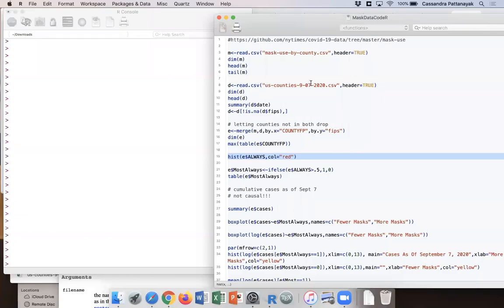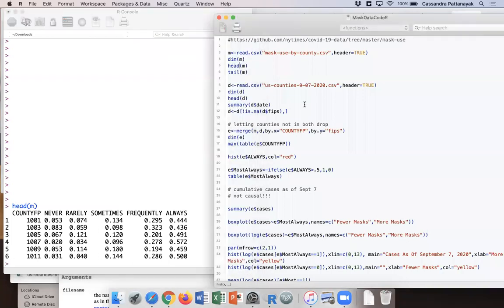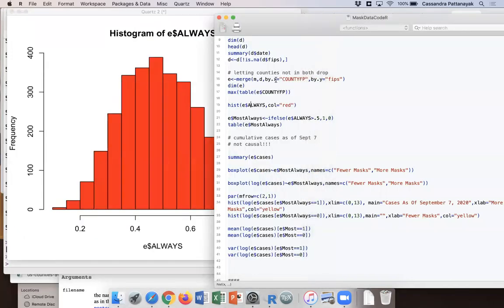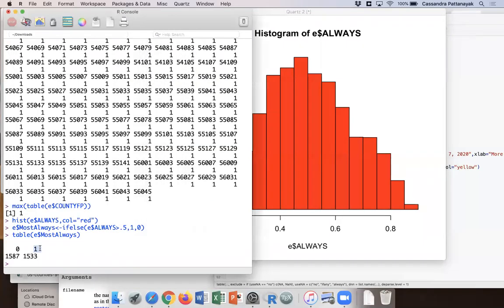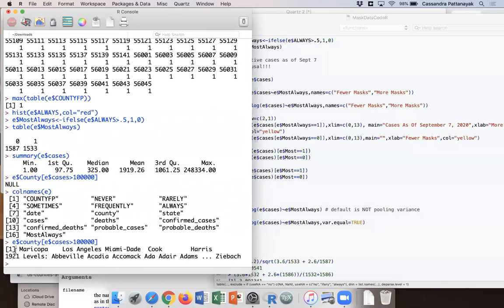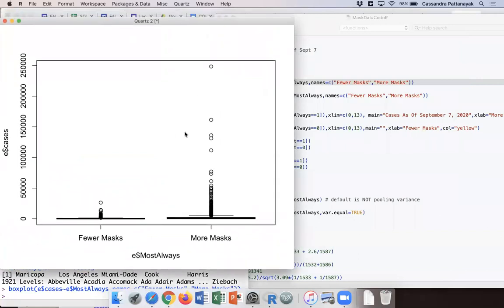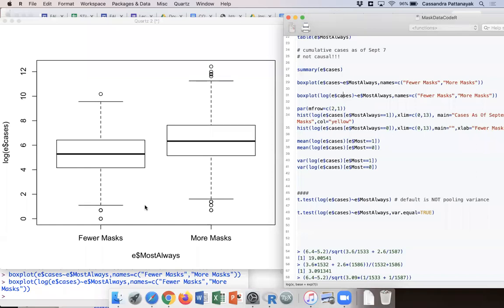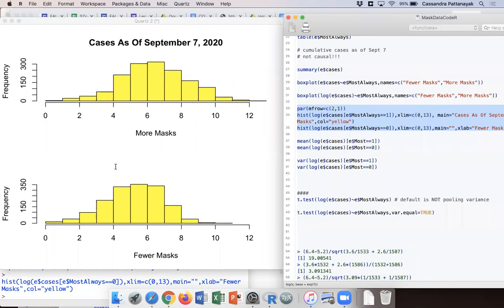ParamHypTestsP2.1.Mask Example - Visualization